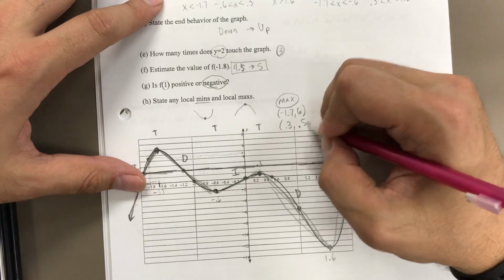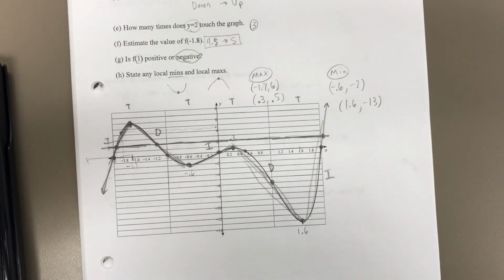Algebra 2 STEM - Unit 2 Quiz Review #21